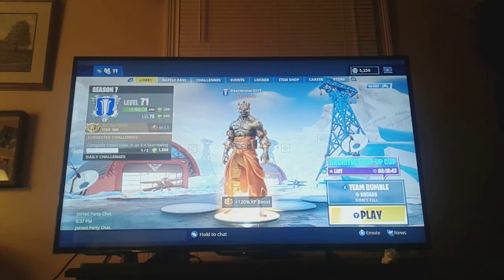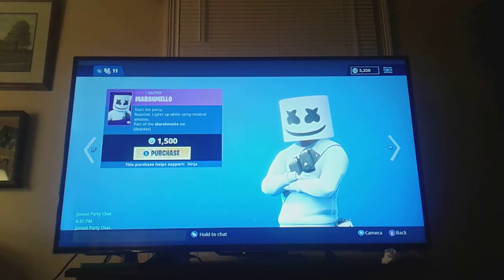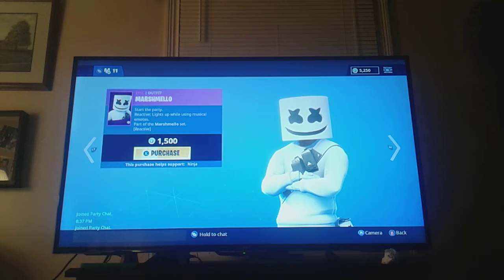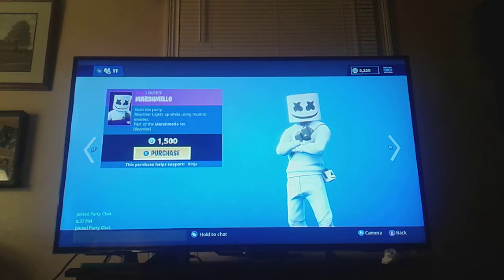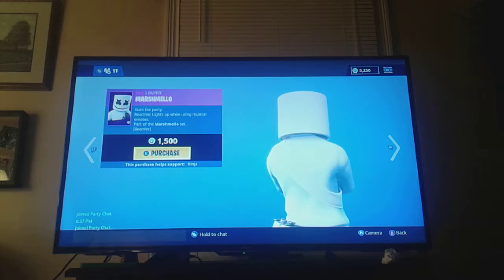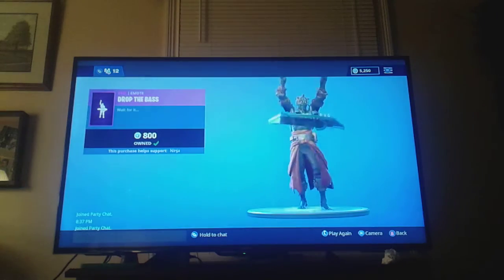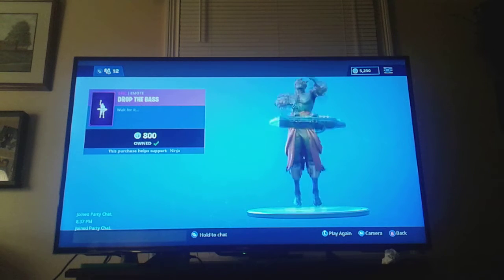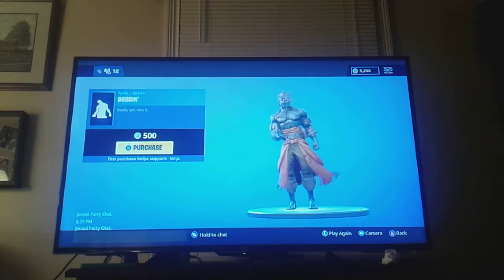NEW MARSHMELLO SKIN! FORTNITE EPISODE [162]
Hey guys! In today's episode, we have the brand new Marshmello skin with the new Marsh Walk and bobbin' emote with the DJ Bop and Nitelite skin returning!

:D